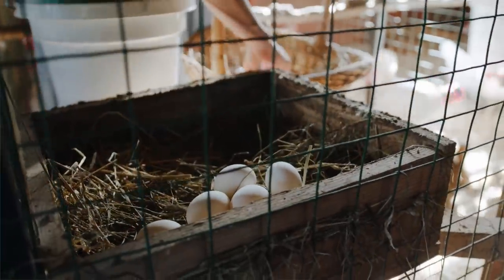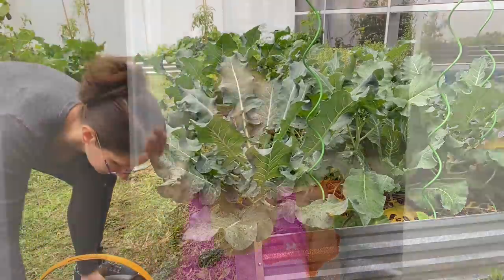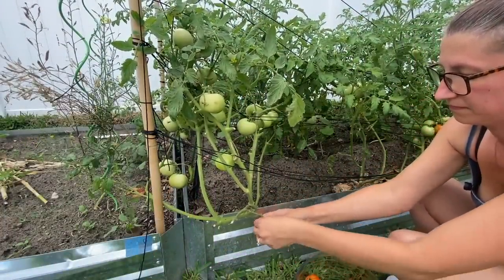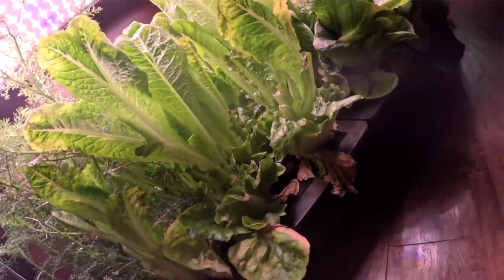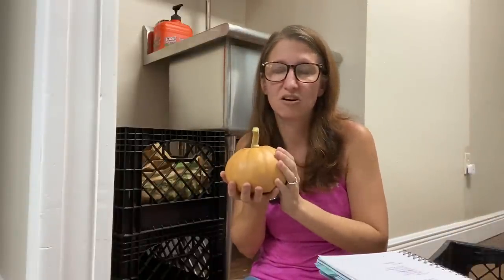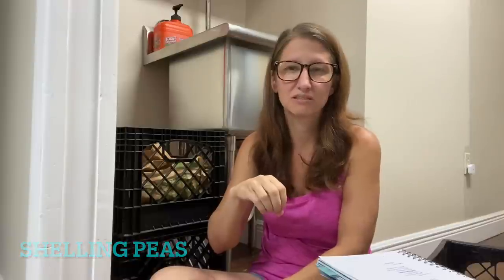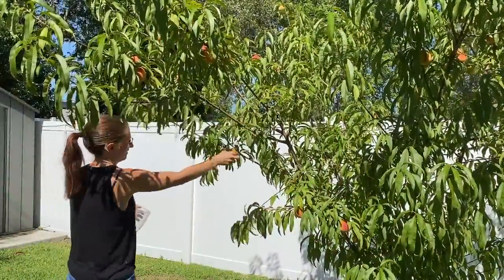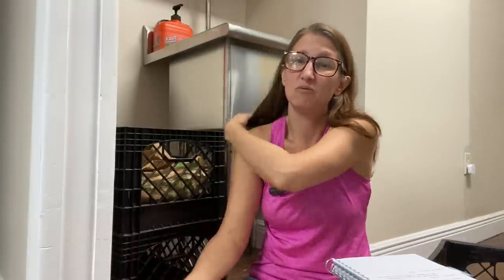She Grows 70% of Her Produce in Her Backyard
I'm thrilled to share my journey of self-sufficiency in gardening, where I grow an incredible 70% of my own veggies, fruits, and herbs right in my small backyard garden. 🌱🍅🌿

Join me as I walk you through how I grow so much of my own food, demonstrating how even with limited space, anyone can achieve a remarkable level of food self-reliance. From vibrant vegetables to luscious fruits and fragrant herbs, witness the abundance that can be achieved with passion, dedication, and simple yet effective gardening techniques.

Throughout the video, I'll be sharing valuable insights and practical steps that have helped me become more self-sufficient in my garden. Whether you're a seasoned gardener seeking to enhance your yield or a beginner eager to embark on your gardening journey, these tips will empower you to grow more of your own nutritious and organic produce.

I believe that everyone can experience the joys of harvesting their own food, no matter the size of their garden. My mission is to inspire and equip you with the knowledge and confidence to embrace self-sufficiency in your gardening journey.

If you're eager to cultivate a more sustainable and fulfilling lifestyle by growing your own fresh and healthy produce, this is the video for you!

📦 Milk Crate
🌱 Aerogarden XL Farm
🌱 Aerogarden Harvest
🥔 Yukon Gold Seed Potatoes
📖 Grow a Little Fruit Tree Book
📖 Florida Fruit and Vegetable Gardening Book

⚡ Presto Electric Canner
⏳ Presto 16 Quart Pressure Canner
📕 Ball Book of Canning and Preserving
🍒 Canning Accessories

Brand New FREE Garden Planner eBook

🌱 Zone 9A